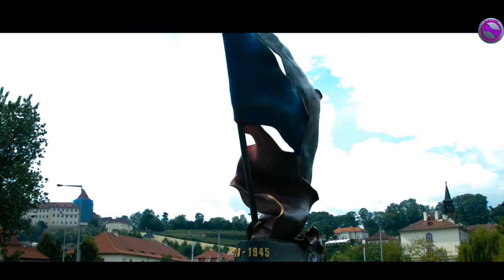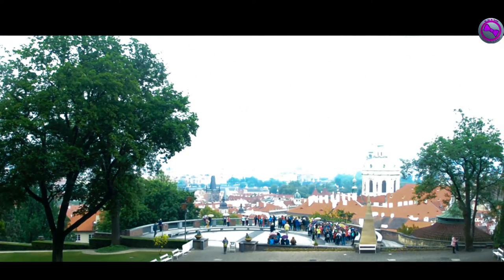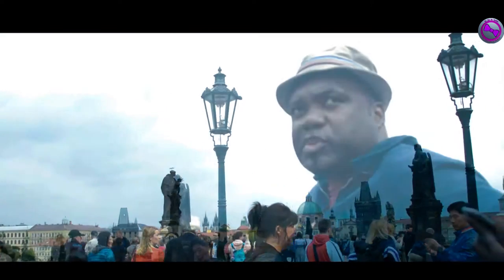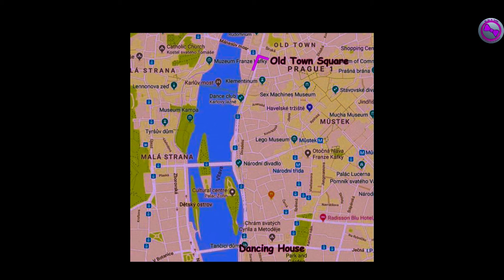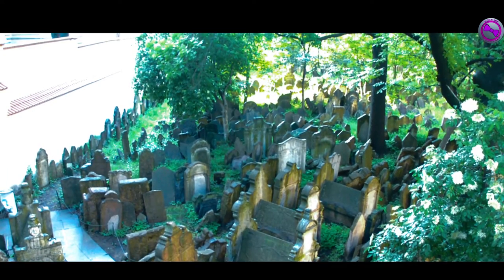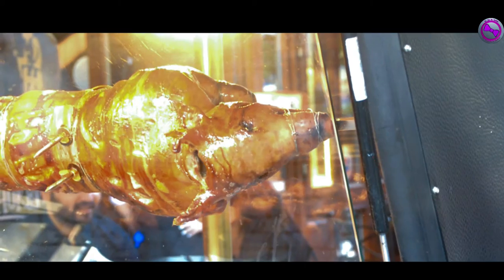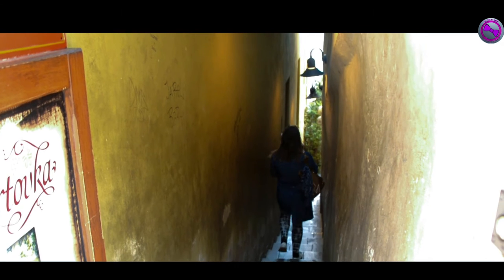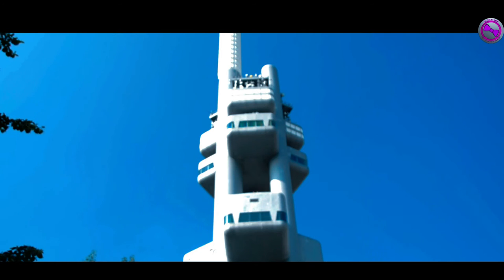PRAGUE: The City Of a Hundred Spires, Vibrant Capital of Czech Republic: BOW TIE TRAVELLERS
For many Prague is one of the most vibrant and colourful cities in Europe.  The aim of this video is to inspire your next sightseeing experience to Prague. Beautiful Prague sights are presented in this video. History of places, monuments, sights are explicitly related in the video.